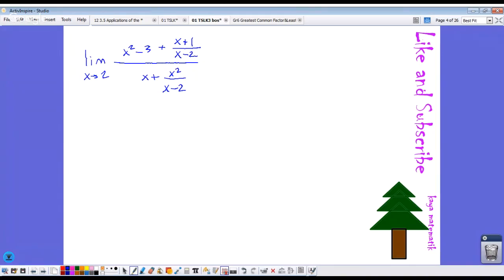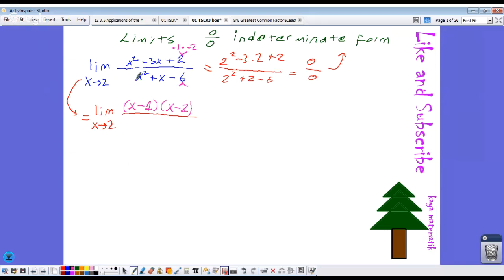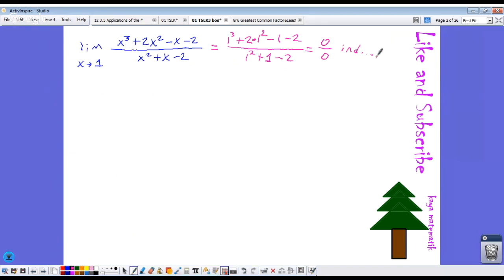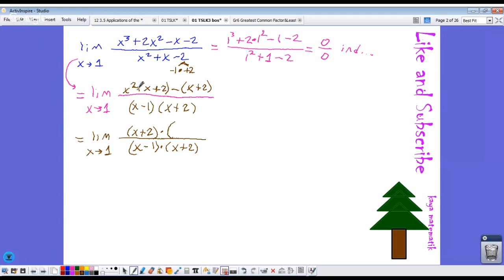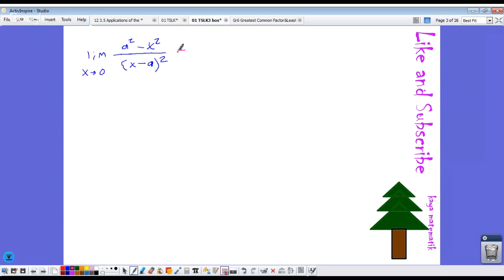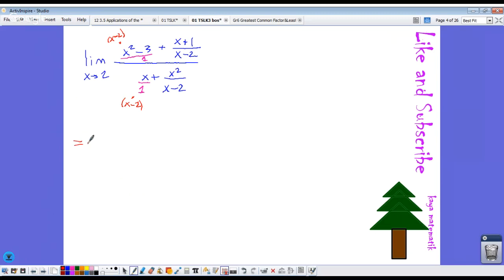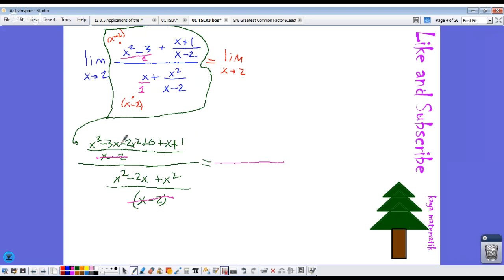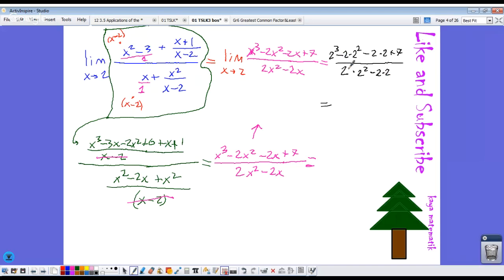Gr12 limit 0/0 indeterminate form 4 examples